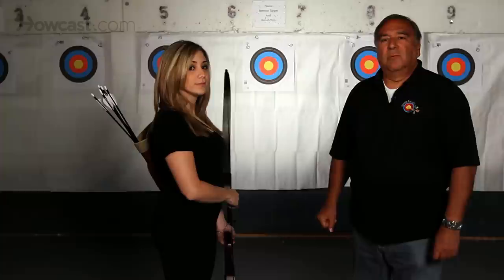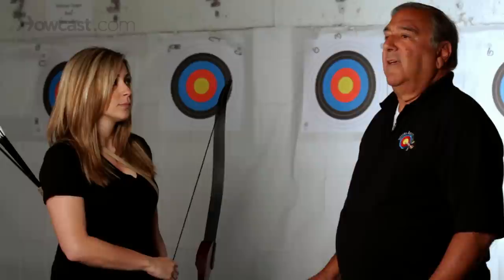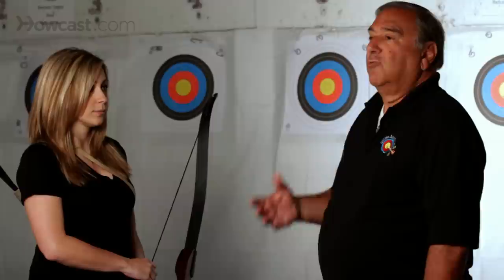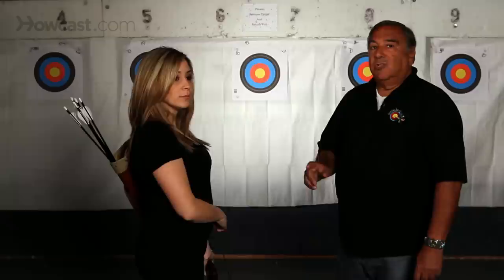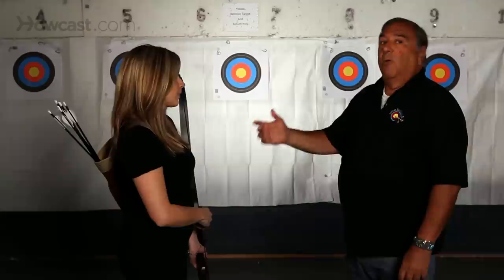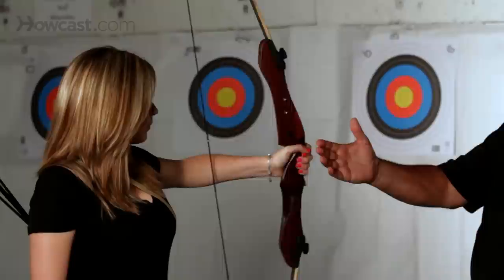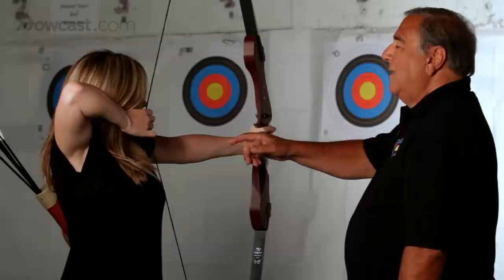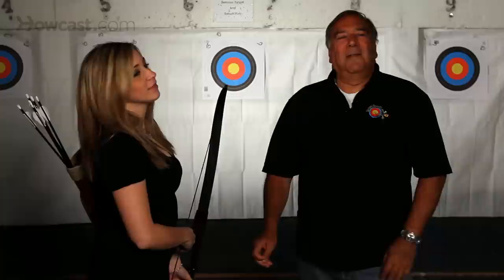How to Exercise for Archery | Archery Lessons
Amazing Archery Accessories
Junior Compound Bow Archery Set
Recurve Bow
Fletched Fiberglass Arrows
“The Bone Collector” Archery Target
Suede Shooting Glove
William Tell - The Roosevelt Bears Art Print

Alright, by entering into the sport of archery, there are certain exercises that you can do in order to increase the development of those particular muscles that you're using just for archery. And by the way, these are muscles that you don't normally use in your normal life. So you've got to do some exercises. And the best exercise is going to be shooting the bow. Because you're using the specific exercises that you need muscles that you need in order to develop. But if you don't have the opportunity to shoot the bow for instance, if you go home and you want to exercise, you don't want to shoot the bow in your house. You can string the bow up and do these three exercises. They're very basic. The first one is what we call an overdraw. You bring the bow up to the ready position, keeping your bow arm bent, and then pulling the bow back past your anchor point and then back again. Repeat this several times. Back again. Back and forth and come back to rest. Make sure that while you're doing this exercise your arm does not come out of the bent position. It will try to come out of the bent position as you exercise and begin to tire. The particular thing on that particular on that specific exercise is keeping your arm in the bent position. The next exercise I'm going to give you is what we call the salute. It's to build up the arm properly, and the bow arm is one of the most important parts of archery. So you just simply raise the bow up keeping your hand your elbow and your shoulder at the same level. Come into a salute position making sure that the elbow stays up high and then back again. Salute position and back again. Of course, within a very short amount of time you're going to start to feel the muscles burning in your shoulder. That's good. The third and final exercise that I'm going to tell you about is what I call the killer. The killer exercise is raising the bow up, coming back into your anchor position and then bending your am extremely and then pushing forward. Bending your arm extremely and pushing forward, making sure the elbow does not go down. I can see that the killer is working. Go back to rest. If you can get these three exercises down for five minutes a day, within one week, you will have built up those muscles that you need for archery.